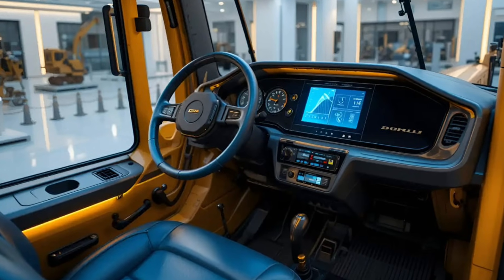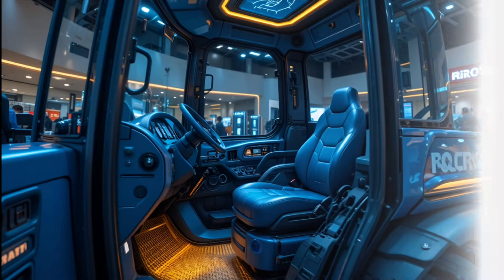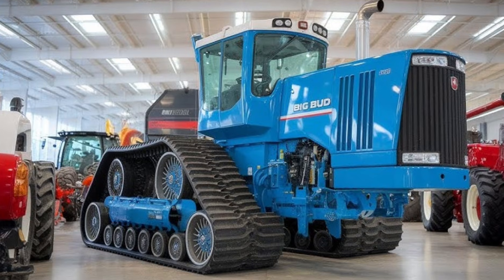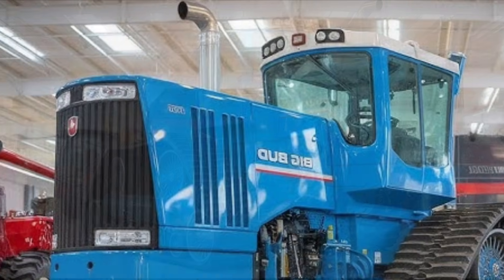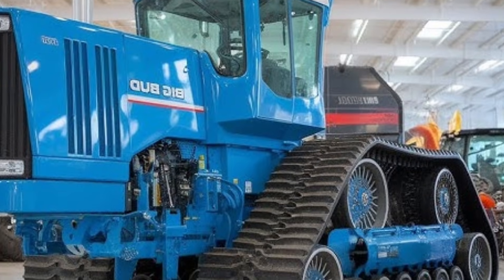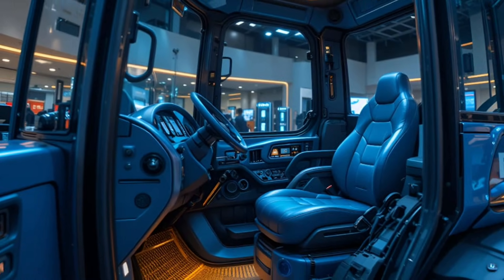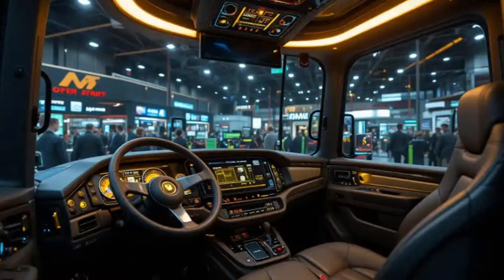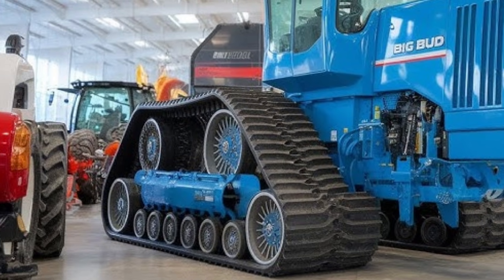2026 Big Bud 1080 – The World’s Most Powerful Tractor Returns Bigger, Smarter, Stronger Than Ever!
The 2026 Big Bud 1080 is not just a tractor — it’s a revolution in power, design, and intelligence. In this detailed review, we explore how the world’s most powerful production tractor has evolved with 1,080 horsepower, a next-gen 16-cylinder diesel engine, futuristic tech, and luxury comfort that redefines modern farming. From its massive size and reinforced chassis to its AI-assisted driving and smart precision control, the Big Bud 1080 proves that farming machines can be both monstrous and intelligent. Get ready to witness true industrial perfection in motion — this is the rebirth of a legend.

Chapters:
00:00 – Intro: The Return of a Farming Legend
01:12 – Exterior Design & Engineering Power
03:25 – Engine Specs and Performance Breakdown
05:47 – Interior Cabin and Technology Features
08:15 – Field Performance and Real-World Testing
10:02 – Comfort, Safety, and Operator Experience
12:14 – Final Verdict: Why the Big Bud 1080 Dominates 2026

Key Points:

1,080 horsepower next-gen diesel engine with massive torque

Advanced AI-assisted driving and autonomous field control

Reinforced steel chassis and gigantic dual-tire setup

Ultra-luxury cabin with noise insulation and 15-inch touchscreen

New lighting system with LED matrix beams and 360° visibility

FarmVision software for real-time soil and fuel efficiency monitoring

Self-updating software and cloud connectivity

Built for large-scale professional farming and heavy-duty operations